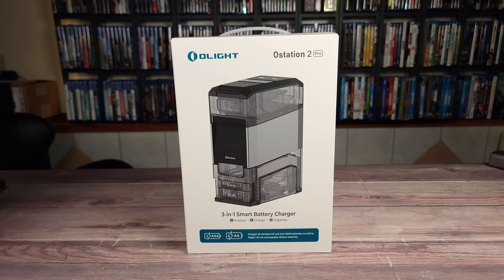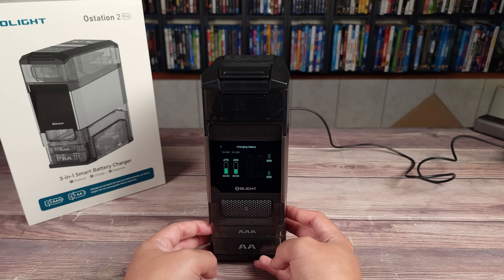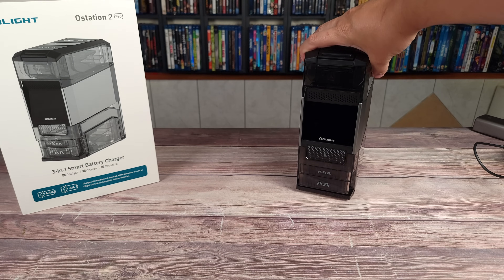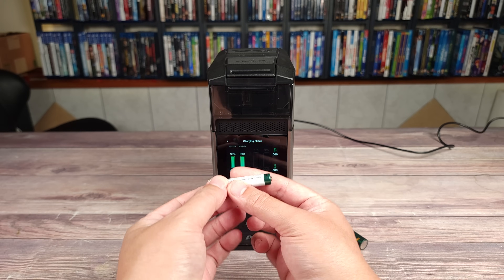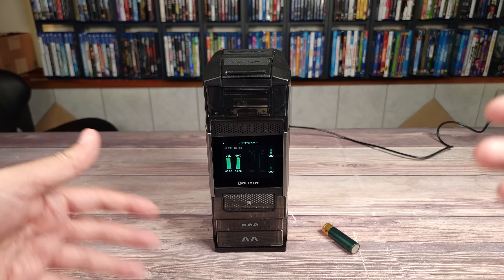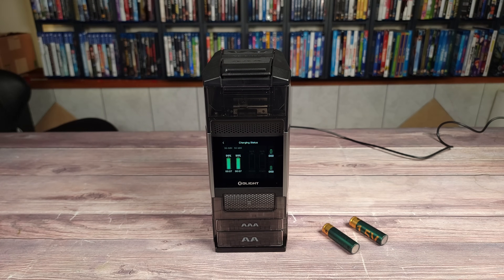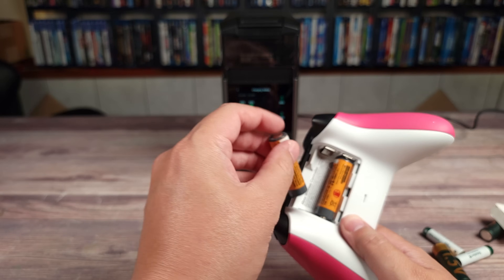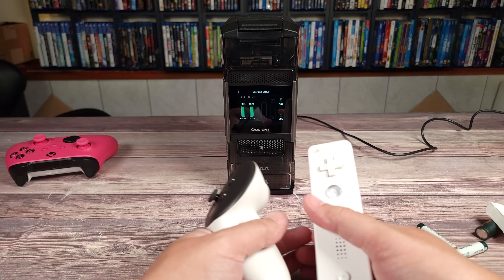Rechargeable Batteries Made Easy! | Olight Ostation 2 Pro Smart Battery Hub Review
Today we are looking at a new 3-in-1 hub, this is the “Olight OStation 2 Pro”. This next level charger AUTOMATICALLY tests, charges, and stores batteries all on its own!